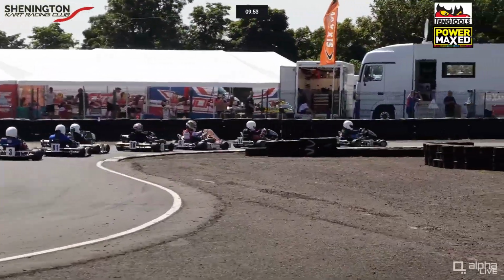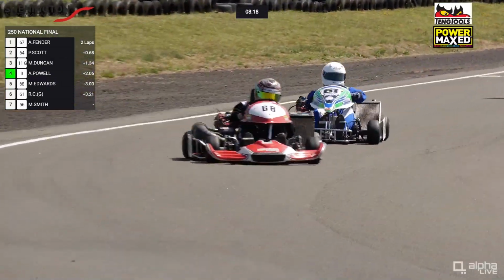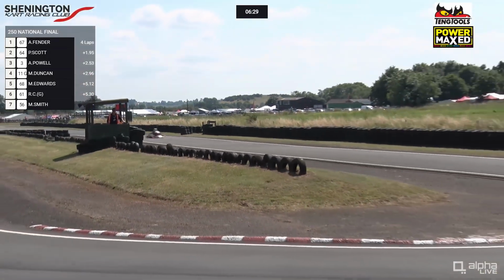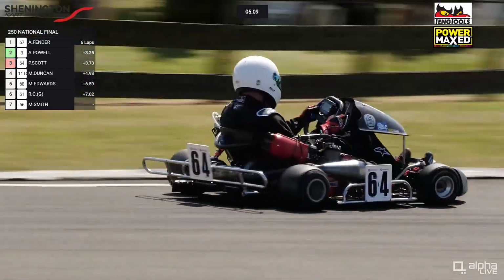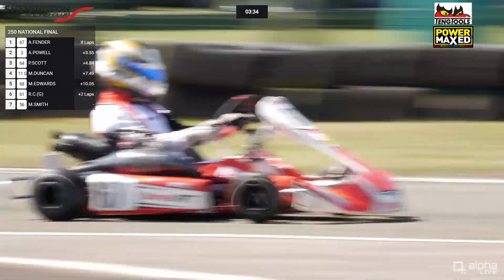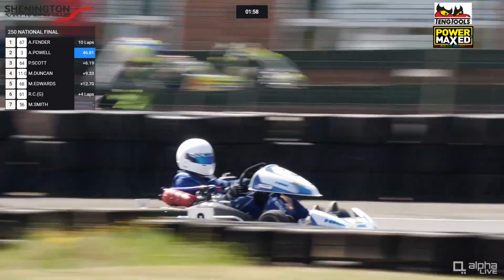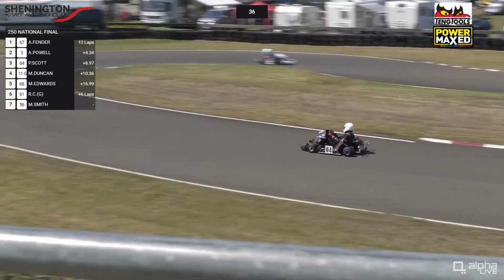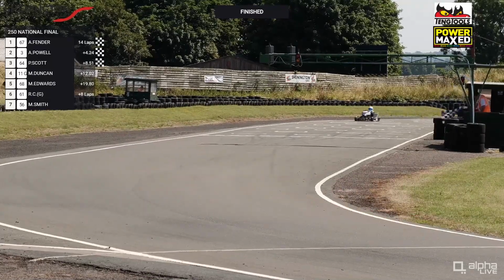250 Gearbox - Shenington SuperPrix 2021 - Annual Karting Event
250 Gearbox Final from the 2021 SuperPrix from Shenington
The Shenington SuperPrix in an annually held karting event at the historic Shenington kart circuit in Oxfordshire

Photos from Stu Stretton and Josh East